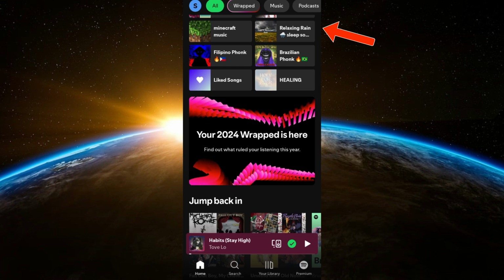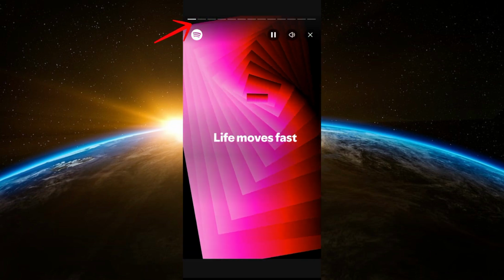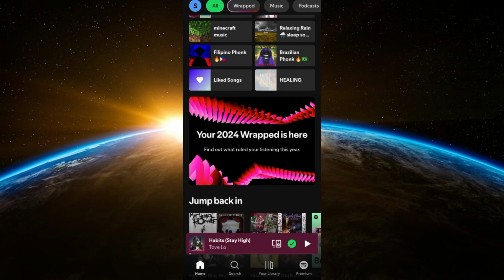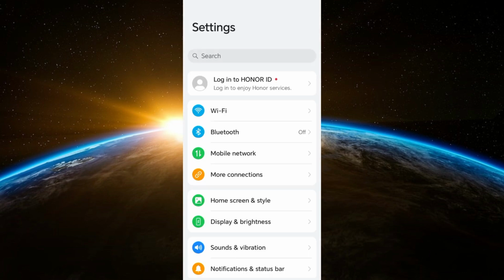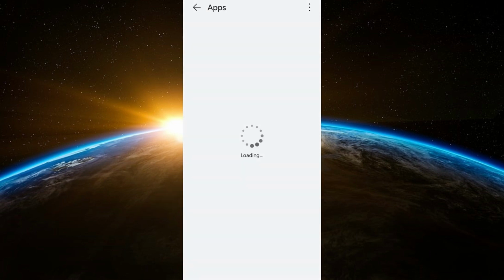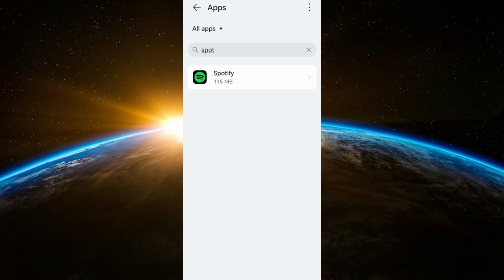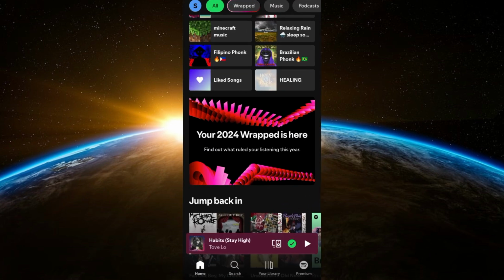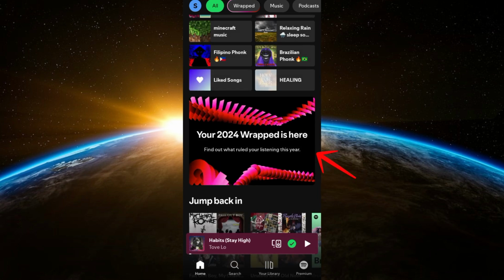How to See My Spotify Wrapped 2024 (Spotify Wrapped 2024)